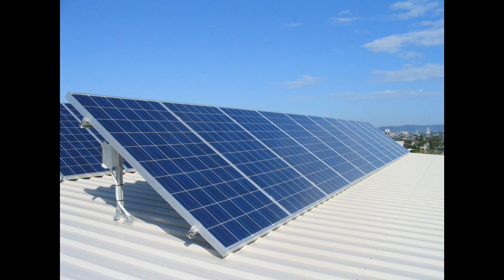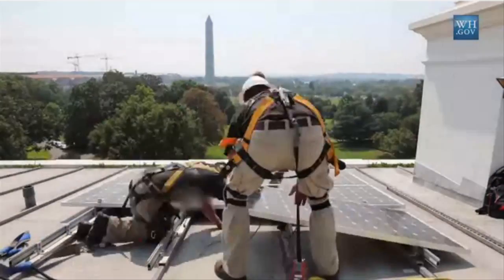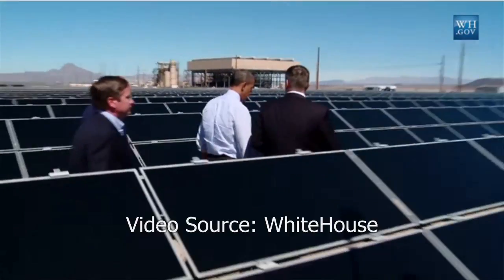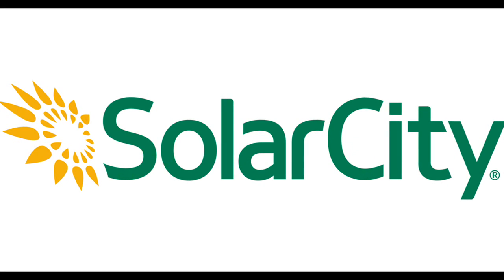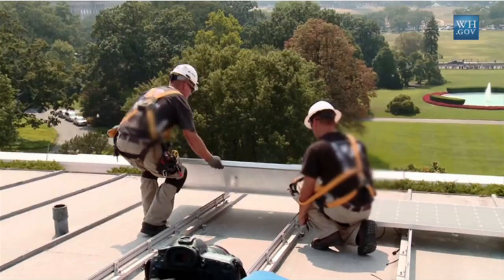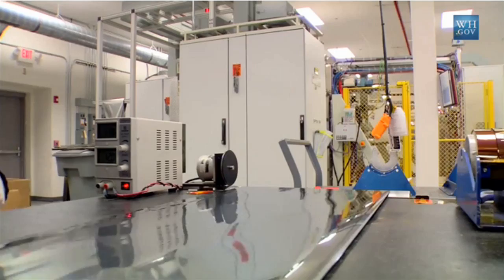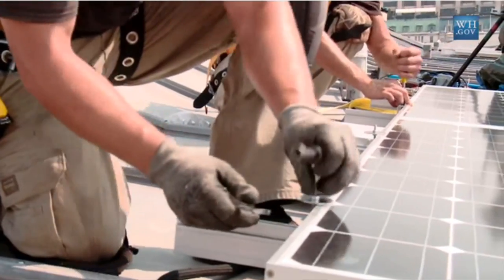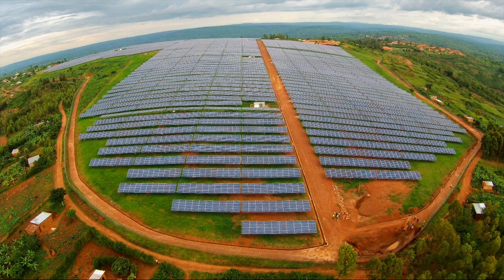SolarCity Unveils World’s Most Efficient Rooftop Solar Panel with more than 22% Module Efficiency.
The Sun provides endless energy, but the average solar cell panel can convert only 14 to 20% of the energy it collects into usable electricity.

Now, American energy company  SolarCity  has built the world’s most efficient rooftop solar panel, with a module efficiency exceeding 22 percent.  The new SolarCity panel generates more power per square foot and harvests more energy over a year than any other rooftop panel in production, and will be the highest volume solar panel manufactured in the Western Hemisphere.

SolarCity will begin producing the first modules in small quantities this month at its 100 MW pilot facility, but the majority of the new solar panels will ultimately be produced at SolarCity’s 1 GW facility in Buffalo, New York. SolarCity expects to be producing between 9,000 - 10,000 solar panels each day with similar efficiency when the Buffalo facility reaches full capacity.

SolarCity’s panel was measured with 22.04 percent module-level efficiency by Renewable Energy Test Center, a third-party certification testing provider for photovoltaic and renewable energy products. SolarCity’s new panel is created via a proprietary process that significantly reduces the manufacturing cost relative to other high-efficiency technologies, and it will be the same size as standard efficiency solar panels, but produces 30-40 percent more power. SolarCity’s panel also performs better than other modules in high temperatures, which allows it to produce even more energy on an annual basis than other solar panels of comparable size.

SolarCity initially expects to install the new, record-setting solar panel on rooftops and carports for homes, businesses, schools and other organizations, but it will also be excellent for utility-scale solar fields and other large-scale, ground level installations.